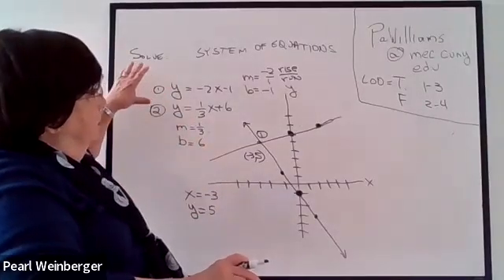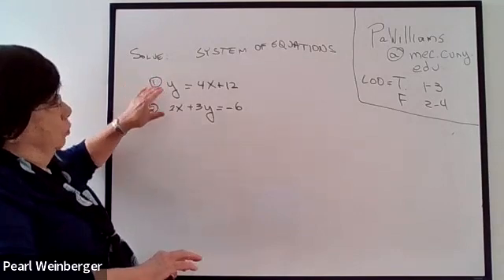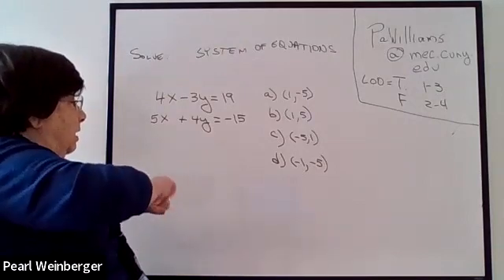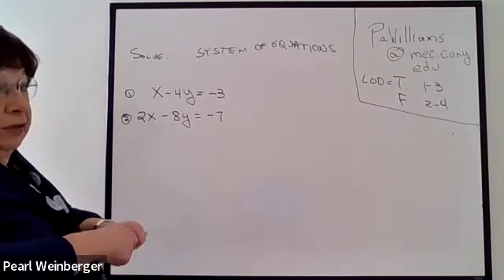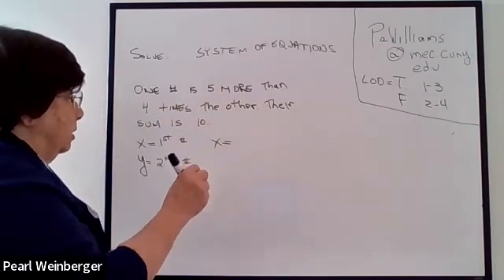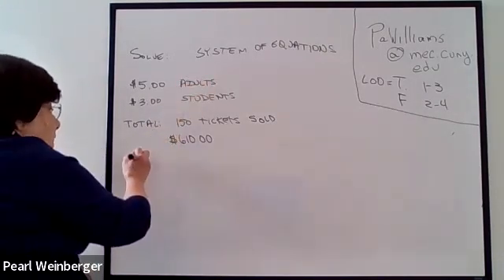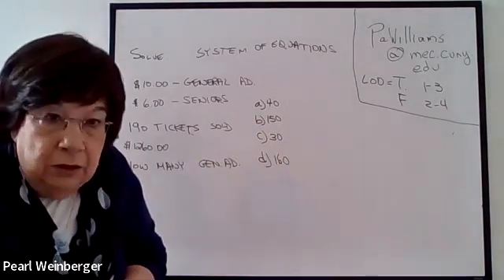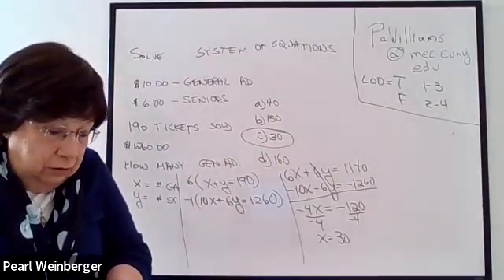Math 136 006C Class #13, Sept. 29, 2022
Systems of equations (2)